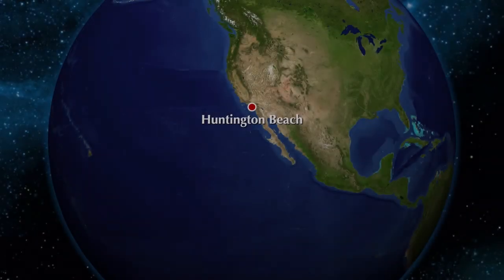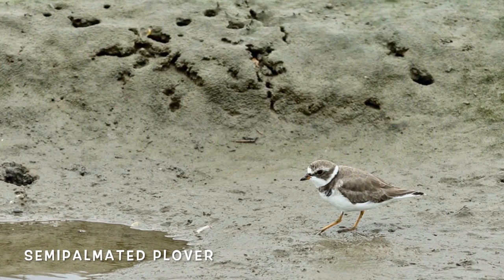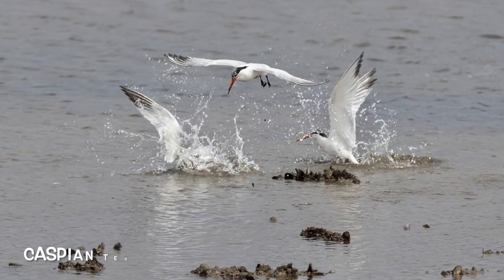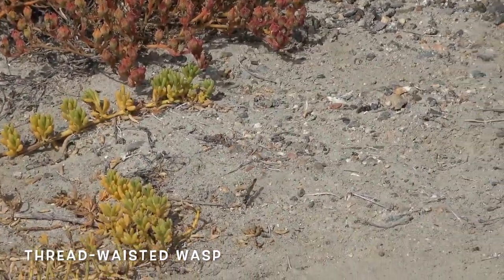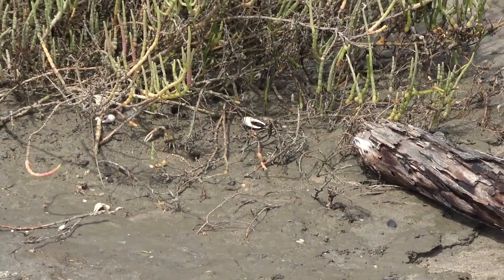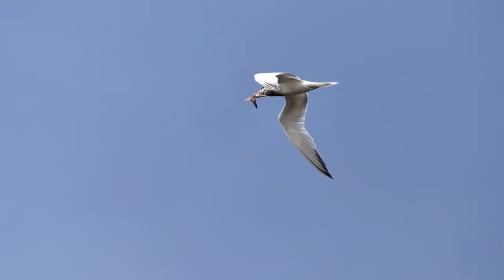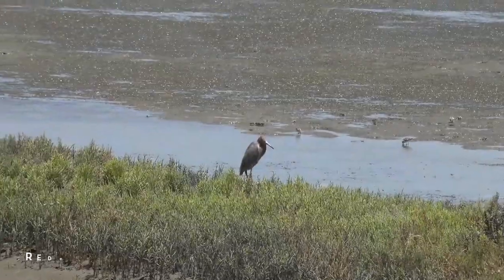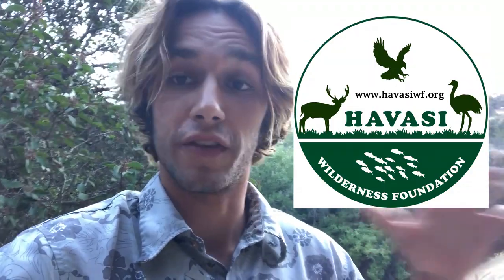Come and Explore Bolsa Chica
Did you know the wonders of Bolsa Chica? This ecological preserve is brimming with wonderful wildlife. Enjoy the video!

Videos, pictures, and commentary by Isaac Yelchin and the Havasi Wilderness Foundation